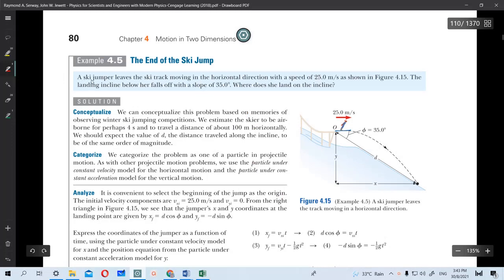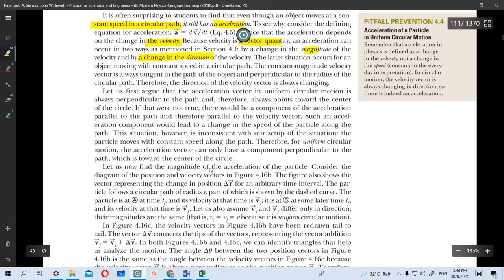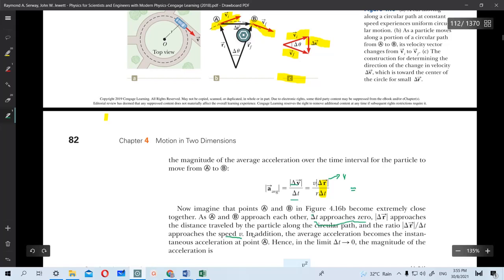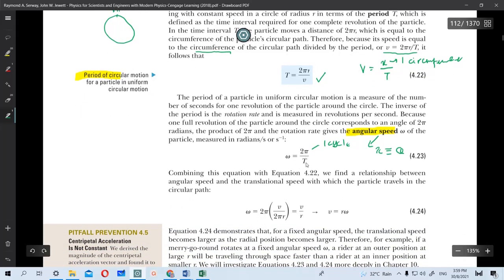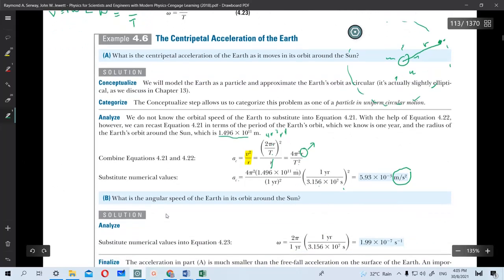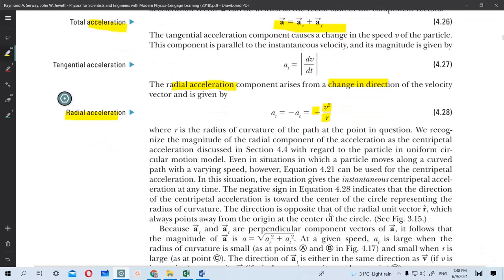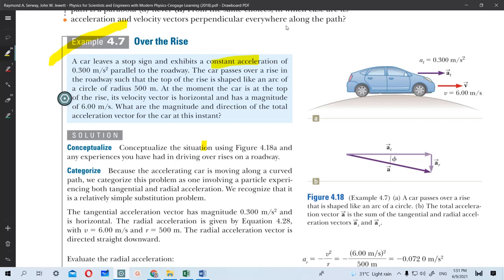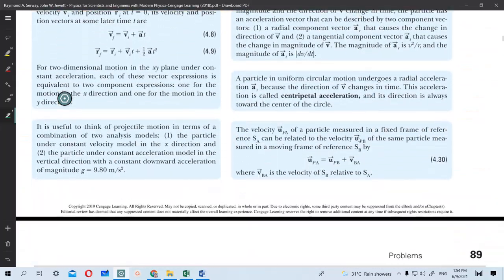Chapter 4 Motion in 2D Part 2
4.4     Analysis model: Particle in Uniform Circular Motion
4.5     Tangential and Radial Acceleration